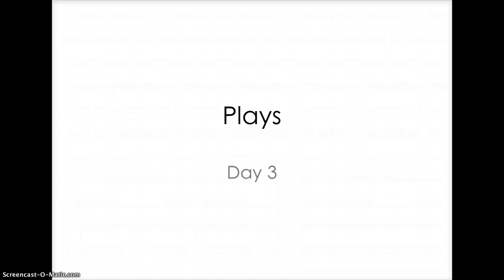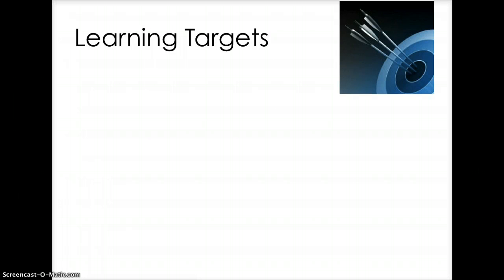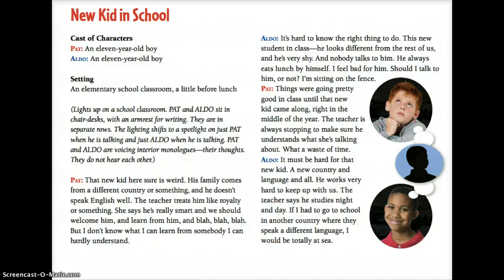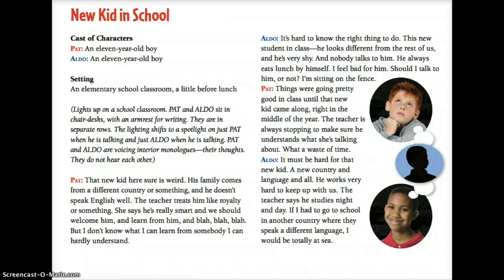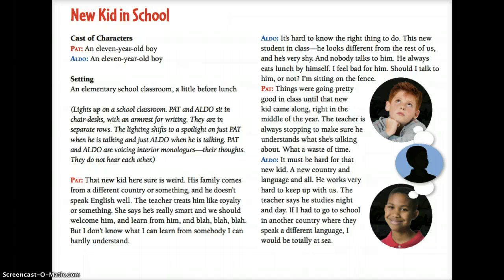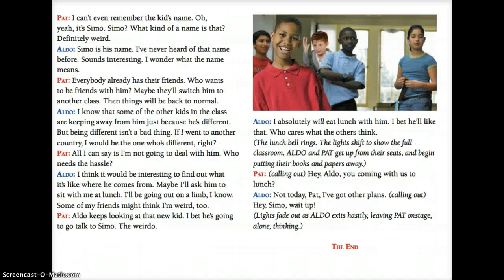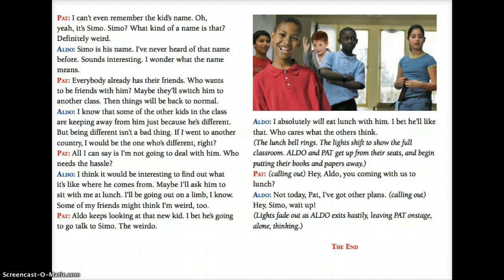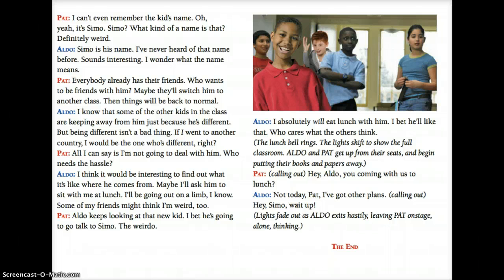Plays, Day 3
Video #3 for Plays Genre Study